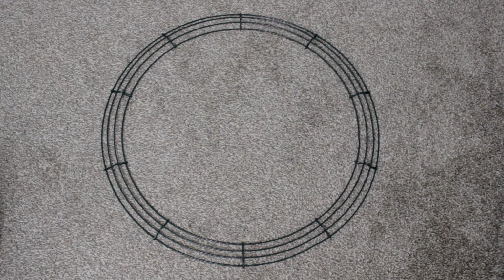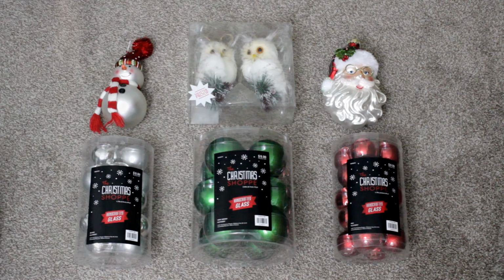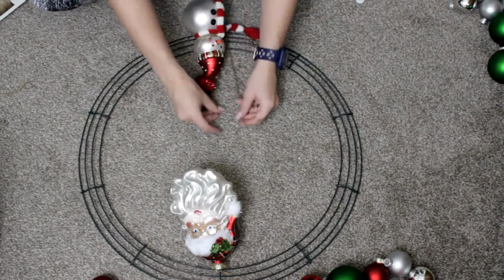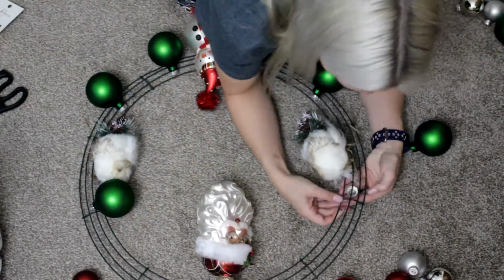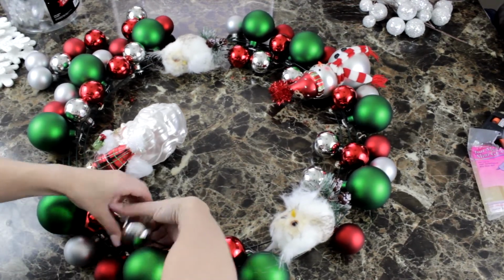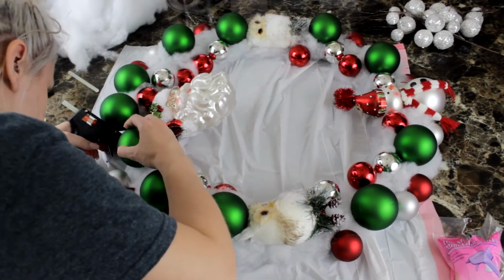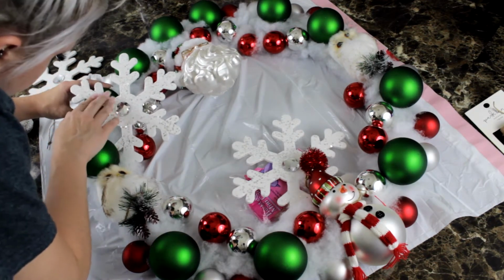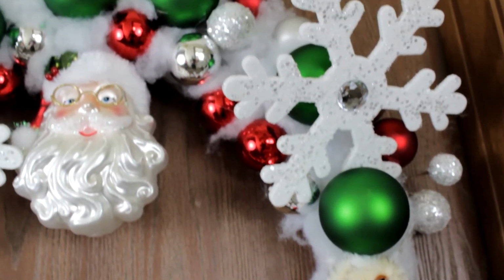DIY Christmas Wreath!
Hello Everyone! :]
In this video I am showing you all how I made this DIY Christmas Wreath, including telling you all the supplies you'll need, and sharing tips and tricks to help you make your own Christmas Wreath come out beautiful! I hope you all have a wonderful day, and I will see you all in a new video next week!